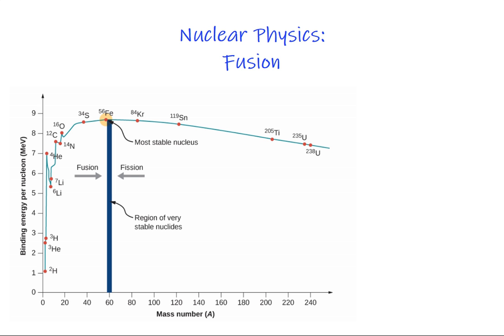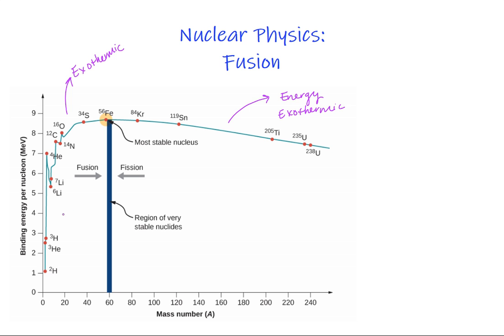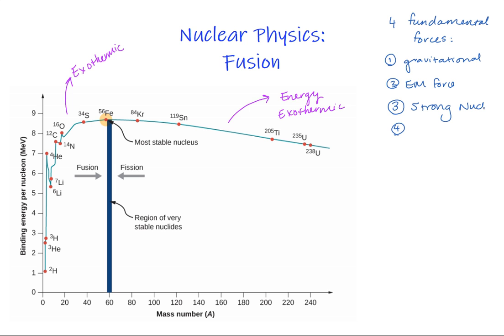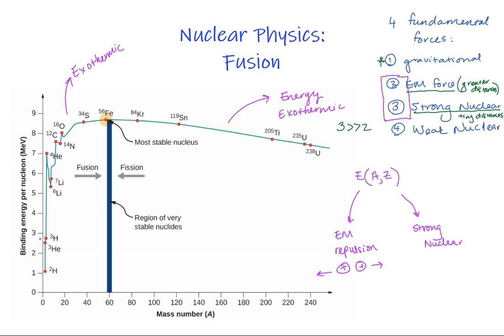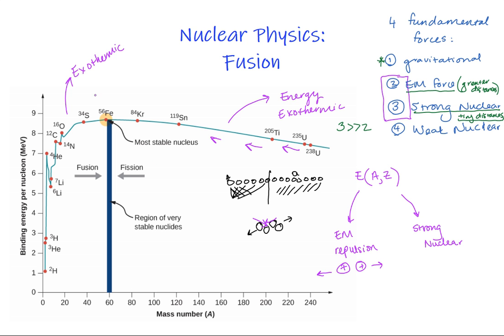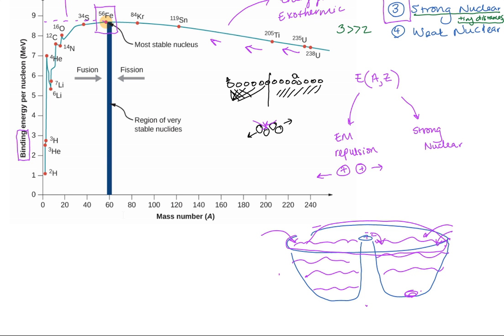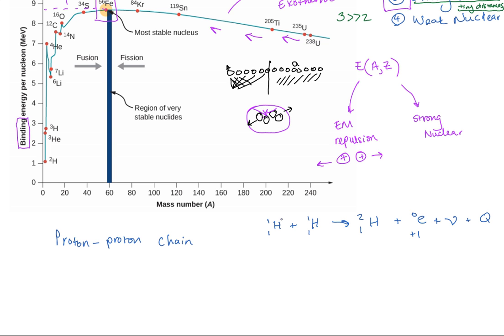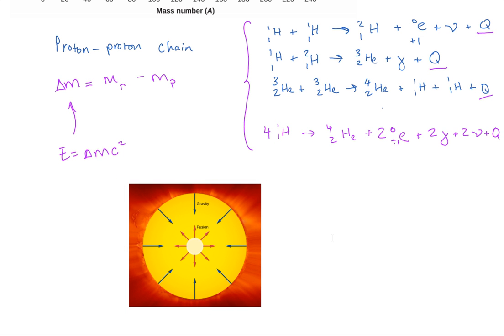Nuclear Fusion (Part 7)